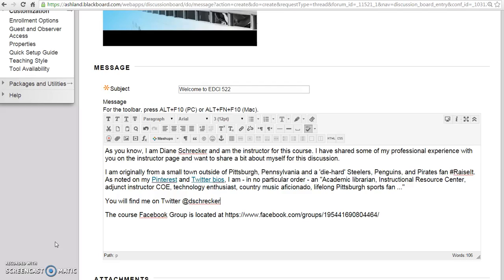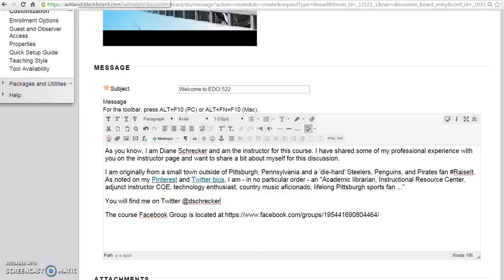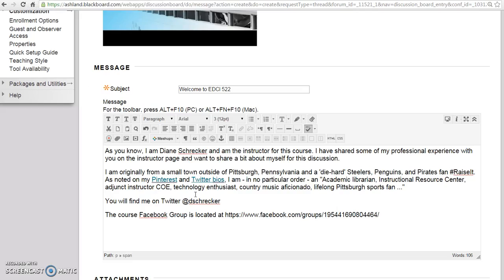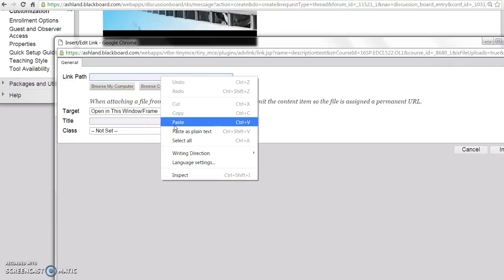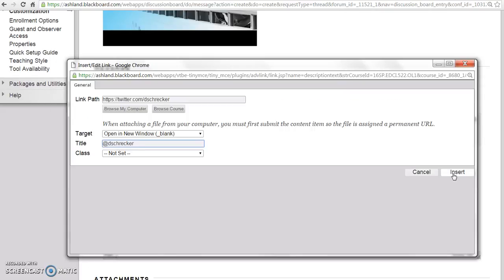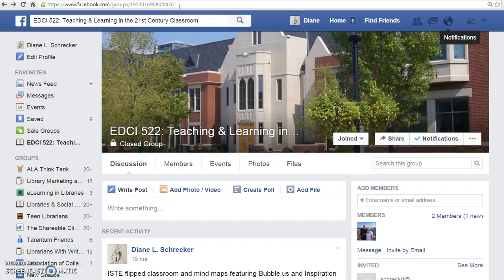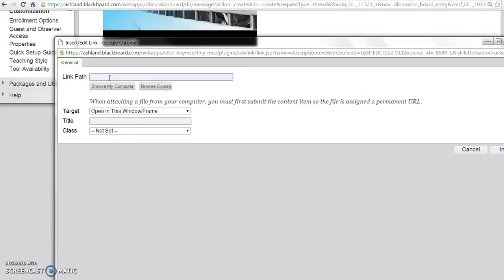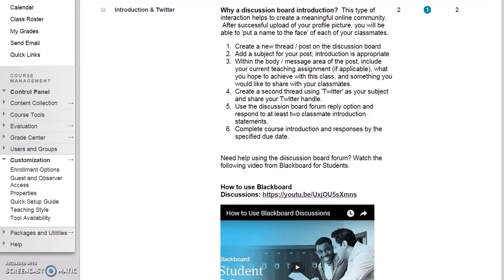EDCI 522: Discussion board Links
EDCI 522 Teaching and Learning in the 21st Century Classroom. This video features instructions for creating live, active links in Blackboard Learn discussion boards and drop boxes.